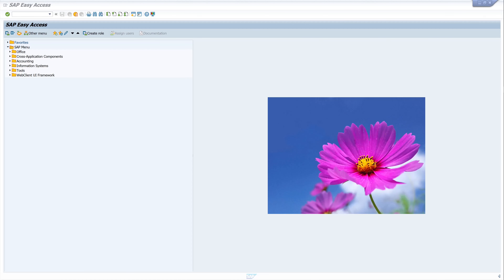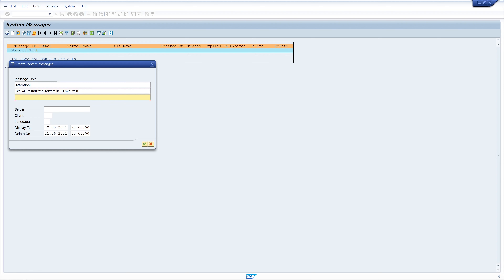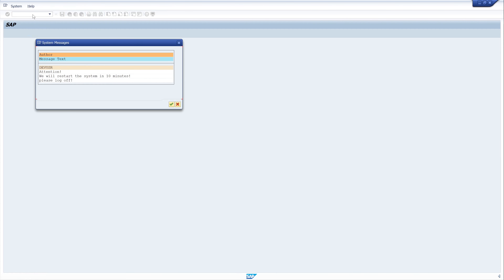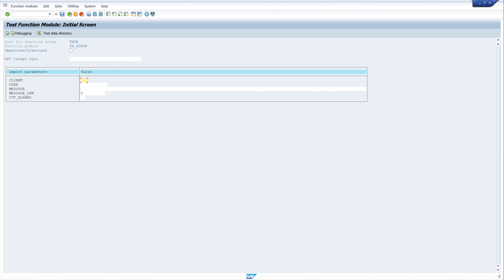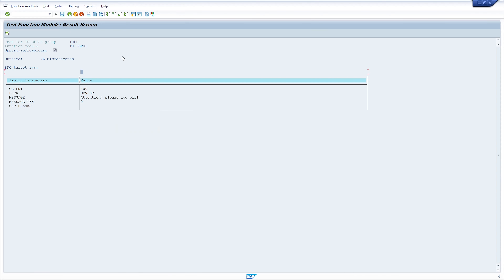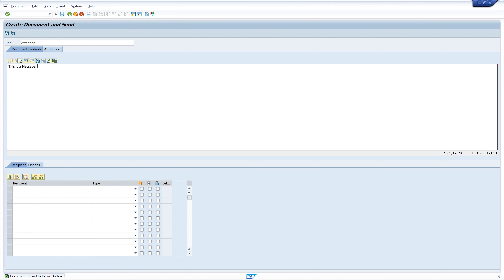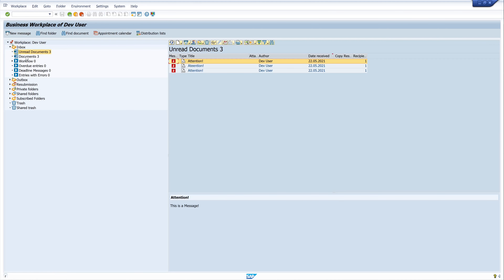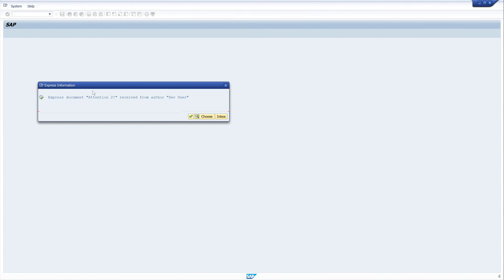SAP System Message and Short Message - Create and Send [english]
In this video I will show you how to create a system message in SAP or how to send short messages directly to a SAP user.
Especially SAP users who work daily with the system can be reached quickly. This can be very practical if someone in the system e.g. locks an object.

▬▬  My Hardware  ▬▬▬▬▬▬▬▬▬▬▬▬▬

▬▬  Further Links  ▬▬▬▬▬▬▬▬▬▬▬▬▬▬▬